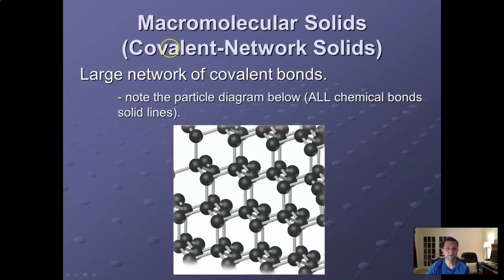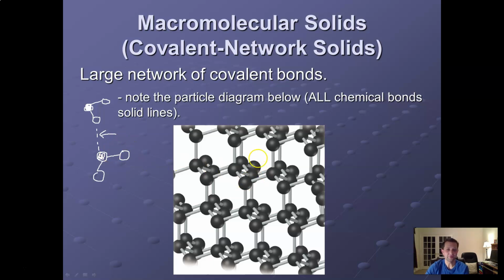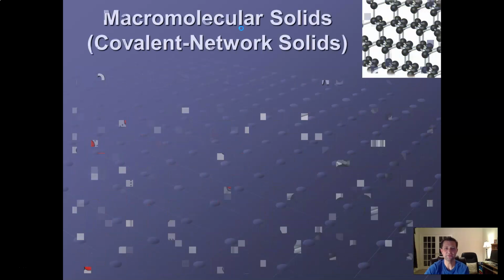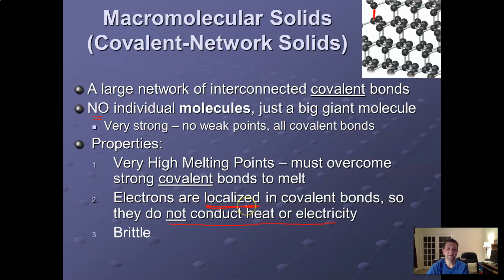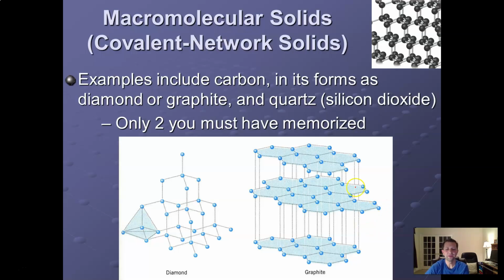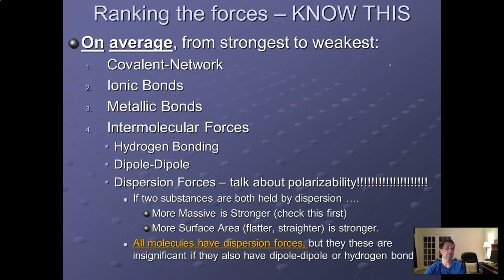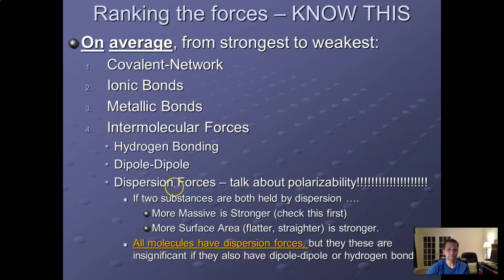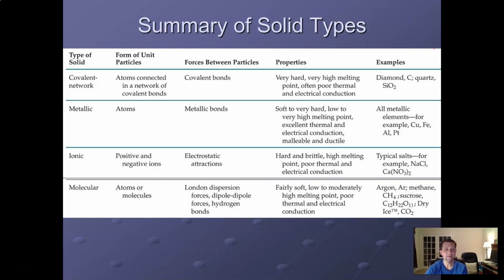Covalent Network Solids